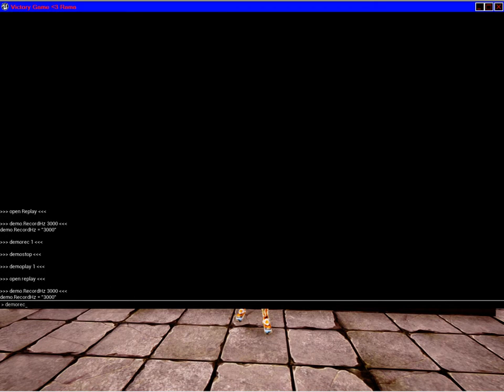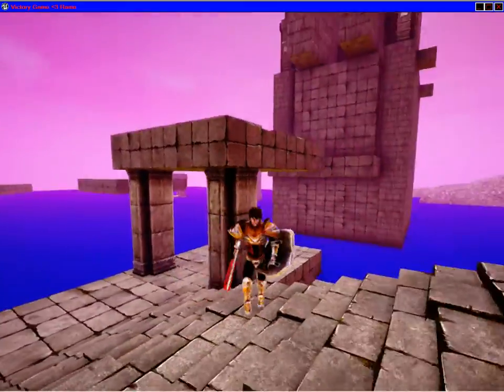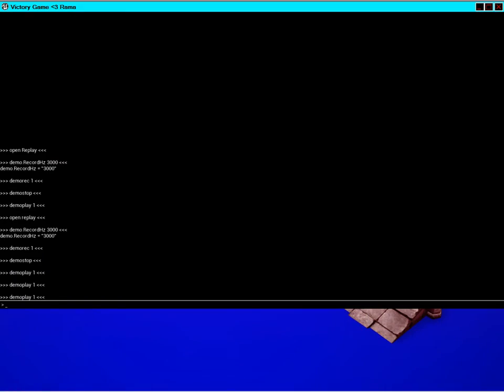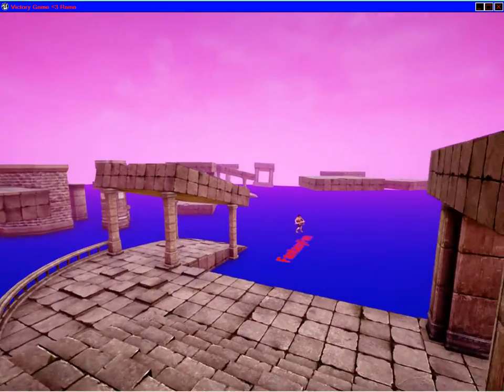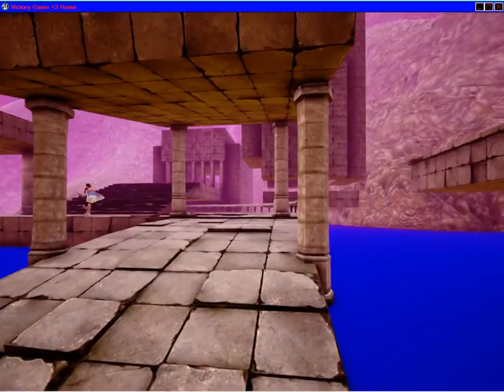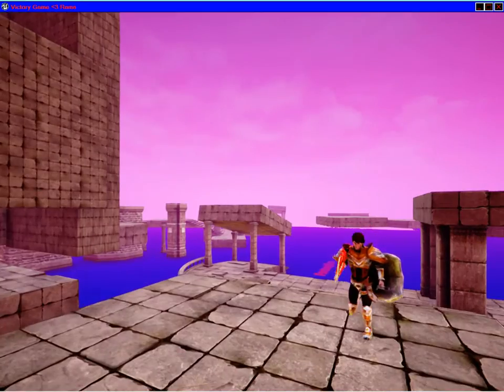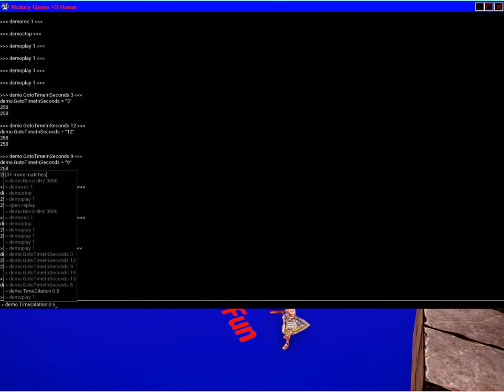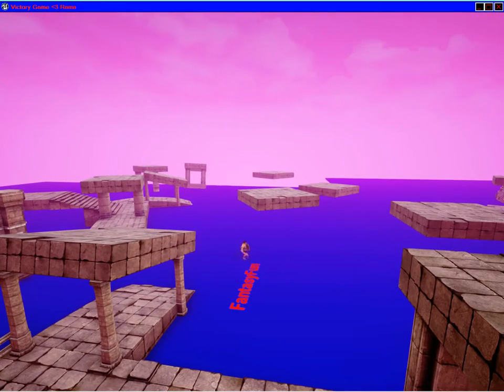UE4 Programmatic Game Recording System ~ Custom C++ Character Movement Component!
In this video I show you my iimplementation of UE4's Programmatic Gameplay Recording system!